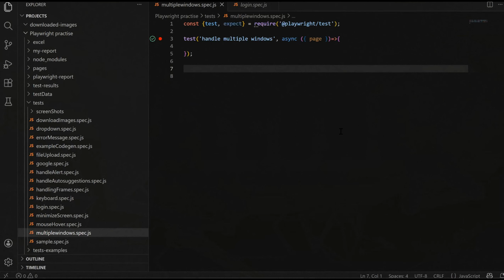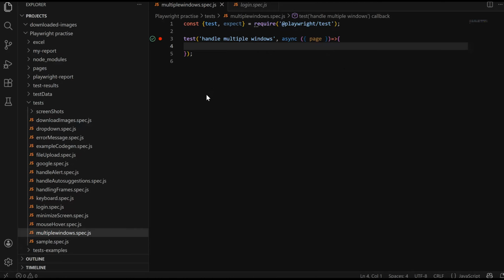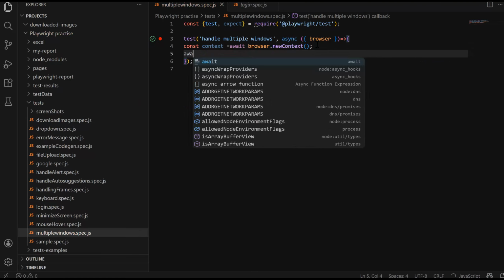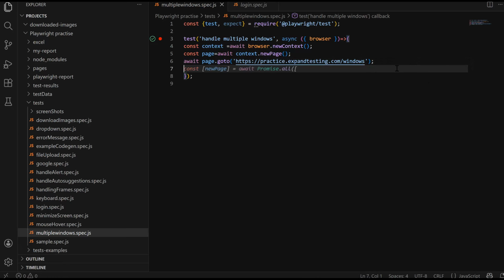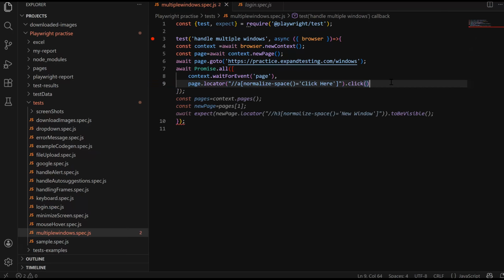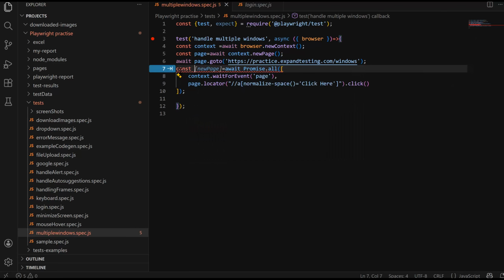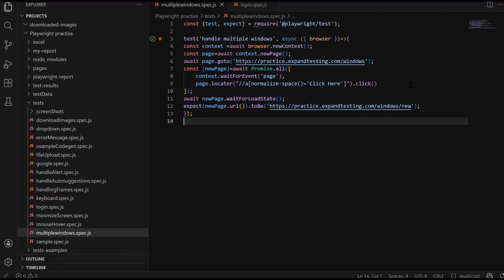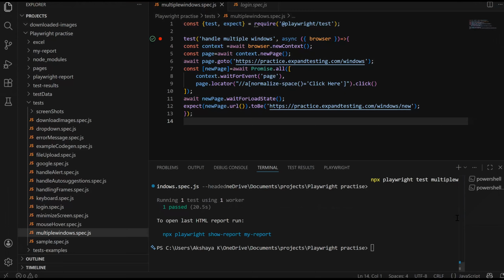Playwright Tutorial # 15 - Multiple windows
In this video, we will learn how to handle multiple windows (or tabs) in Playwright. In many web applications, clicking a link or button opens a new window, and as automation testers, we need to capture and switch to that window to perform further actions.

In this tutorial, I demonstrate how to use Promise.all() along with context.waitForEvent('page') to capture the newly opened window and interact with it.